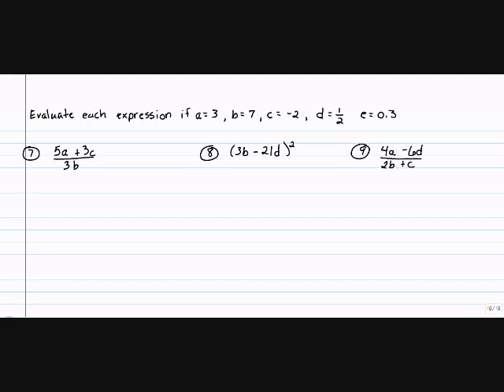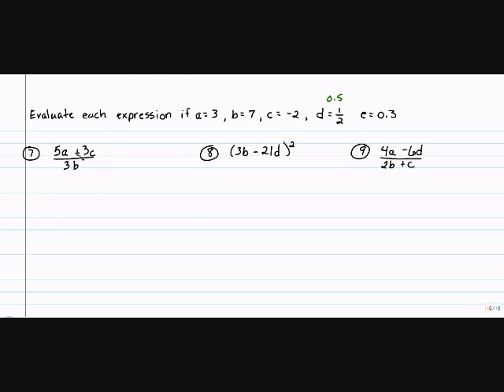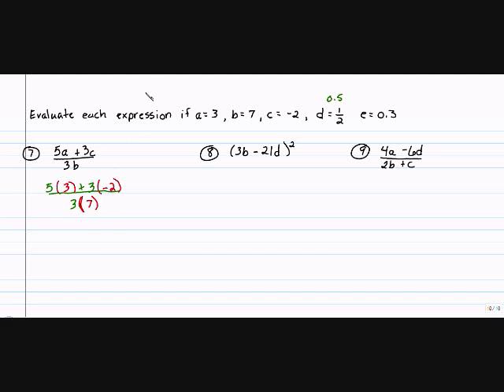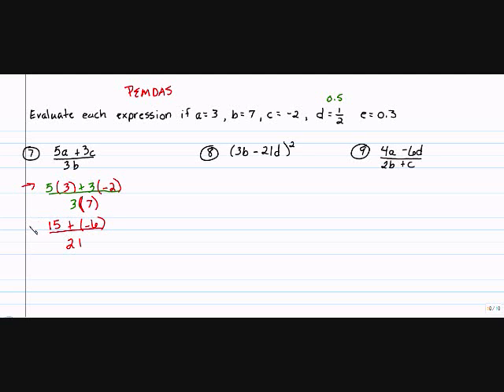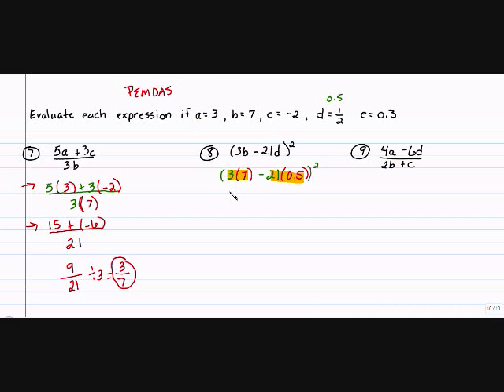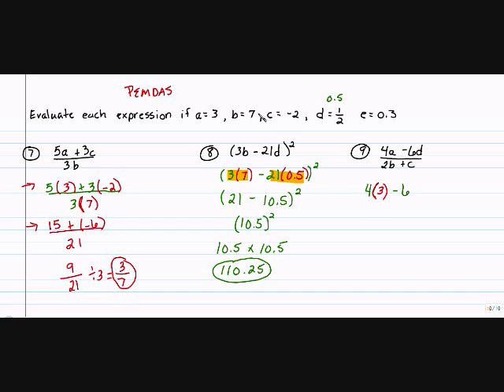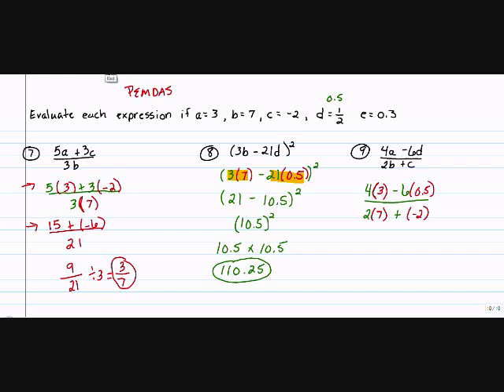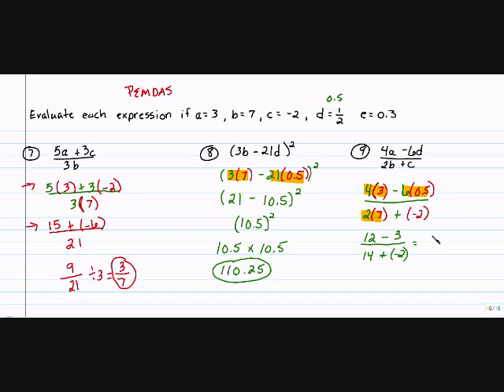Algebra 2: Expressions and Formulas 1.1d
How to evaluate expressions using order of operations.  This is a review of Algebra 1.